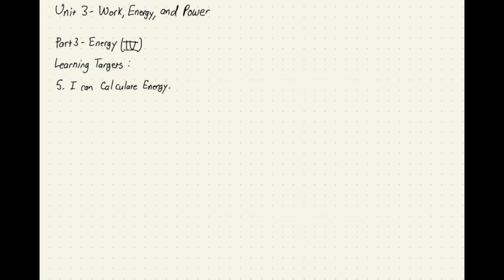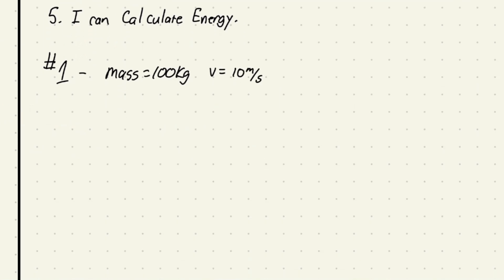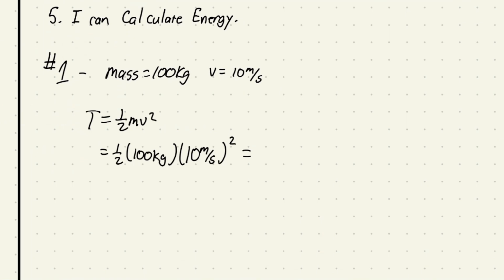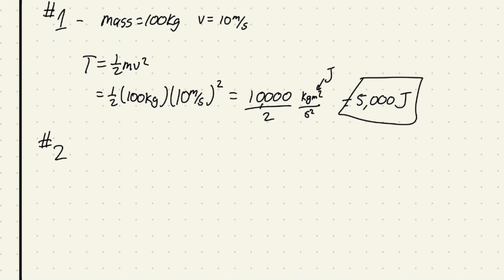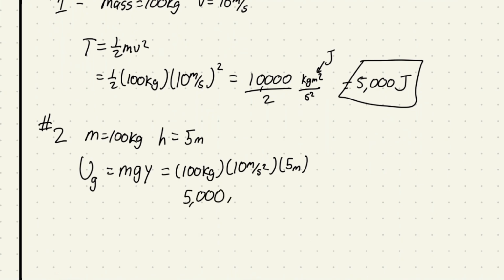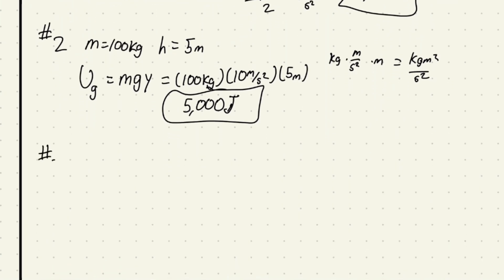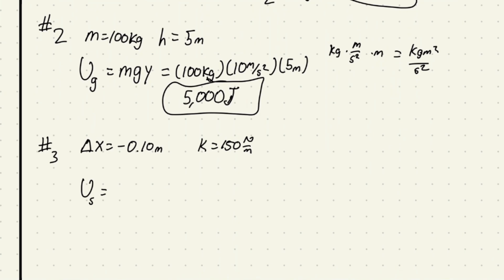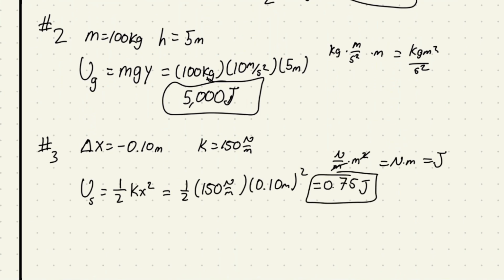AP1 - Unit 3 Video 6 (Problems)